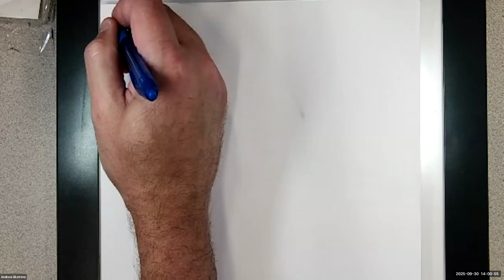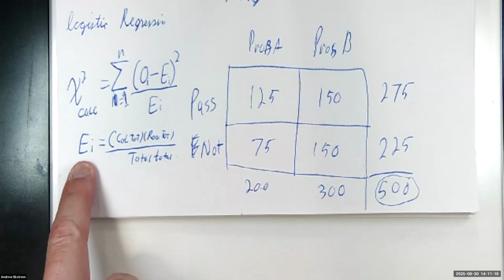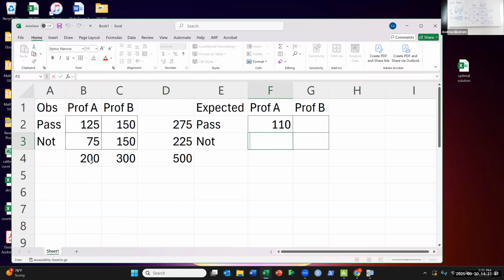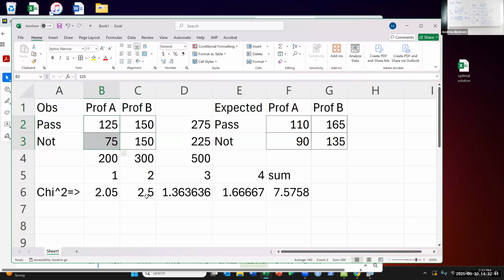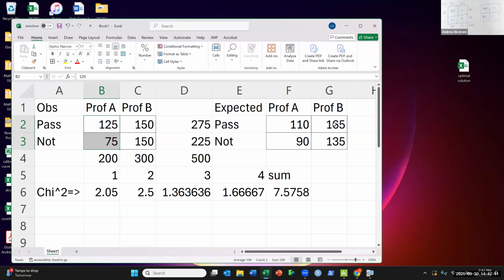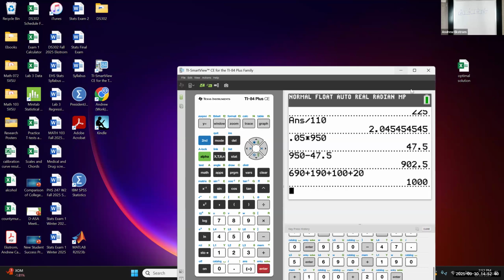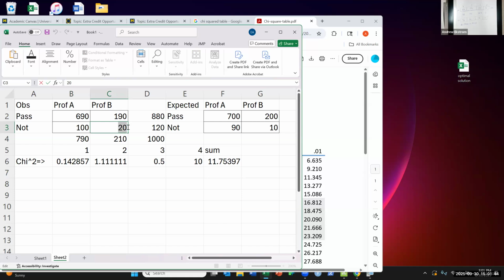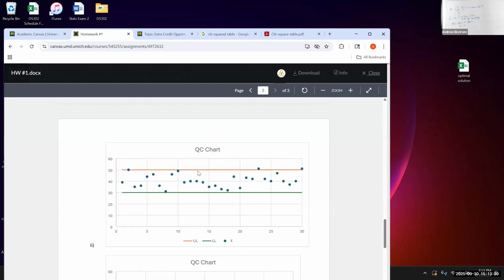Class Date 9-30-25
Intro to Chi Square